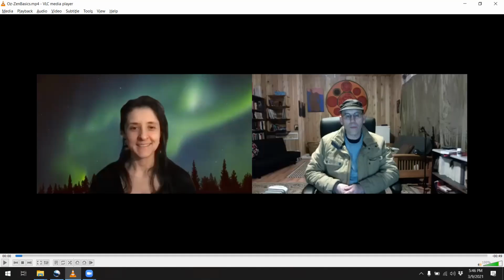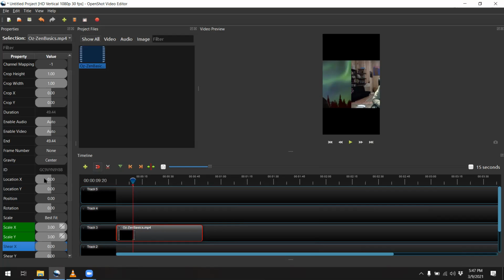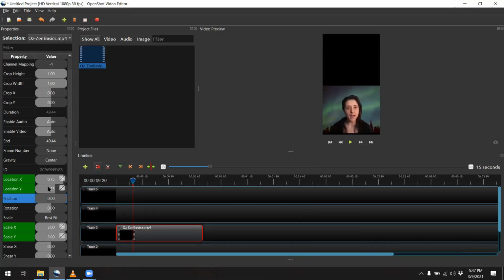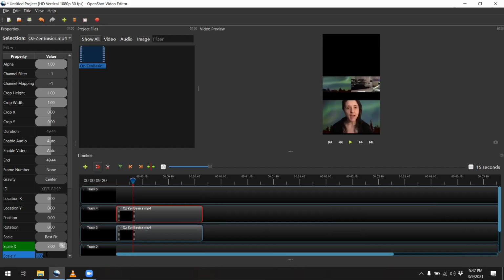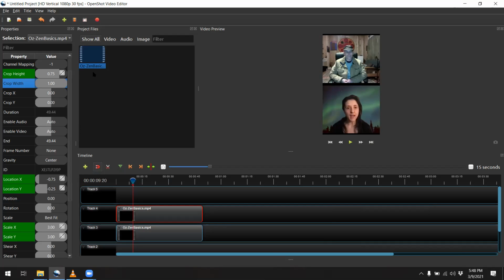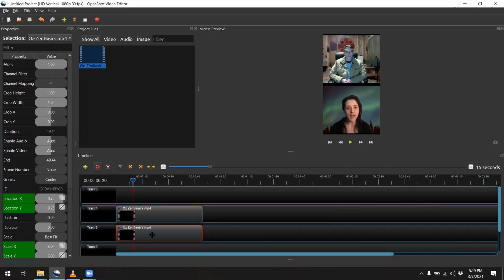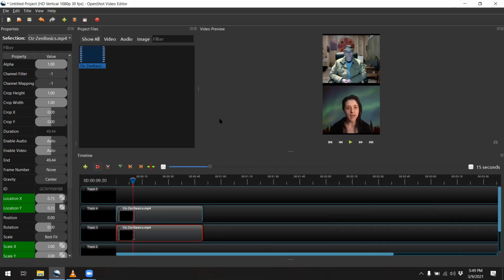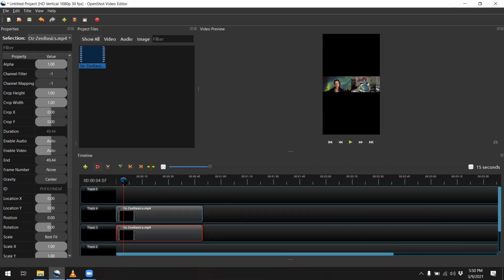Horizontal Split Screen for shorts from 2 person gallery view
This tutorial shows how to use Openshot to turn a 2 person zoom video and create a shorts type vertical HD video.

Settings for top clip:
Crop Height: .75
Location X:   -.75
Location Y:   -.25
Scale X: 3
Scale Y: 3

Settings for bottom clip
Crop -- leave as default
Location X:  .75
Location Y:  .25
Scale X: 3
Scale Y: 3
Remember to set volume for one of the clips to 0.